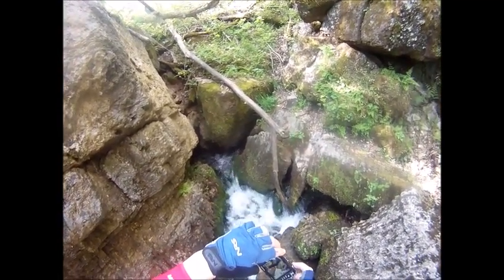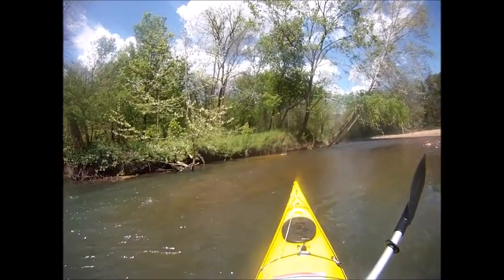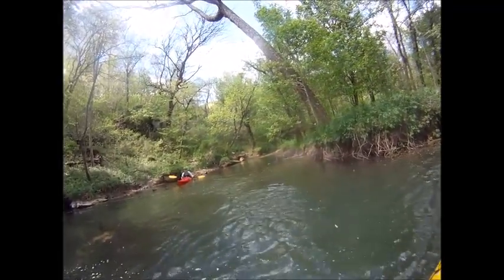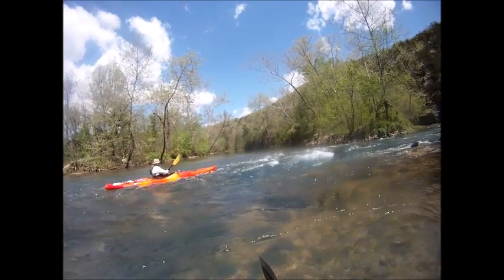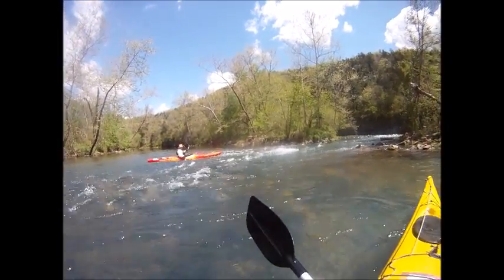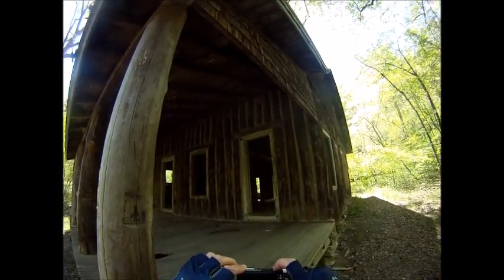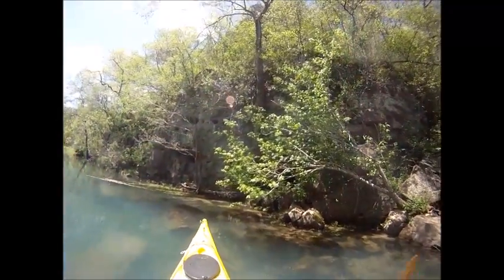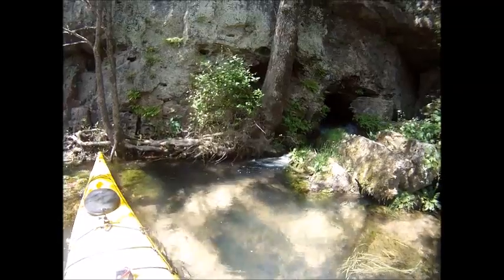Current River Kayak Trip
Two days of paddling on the upper Current River for 29 miles.  Paddled from Cedar Grove to Round Springs.  Medlock Spring, Welch Spring, Cave Spring, Pultite Spring and Fire Hydrant Spring all were great.